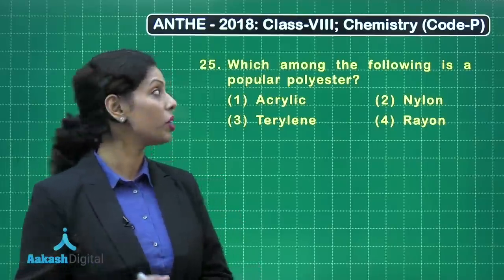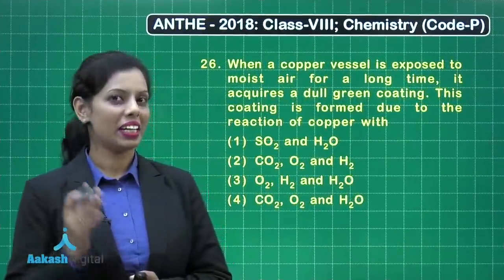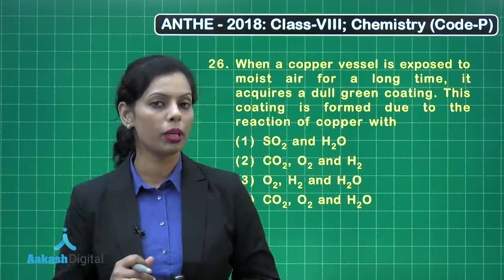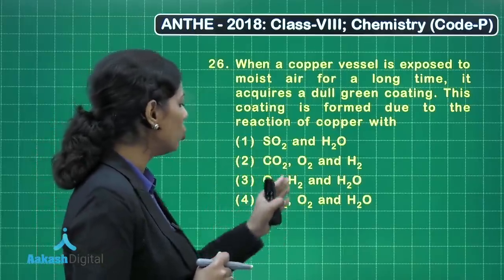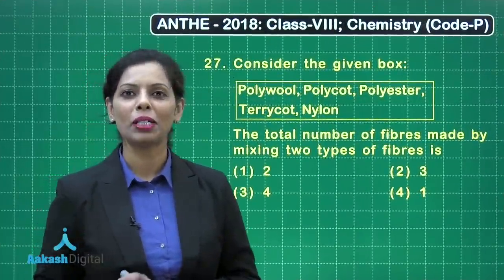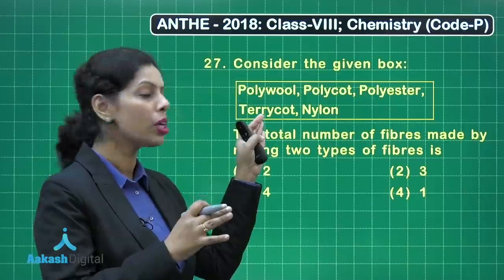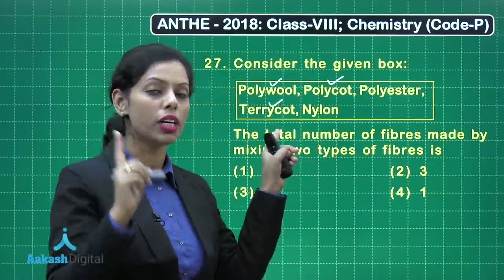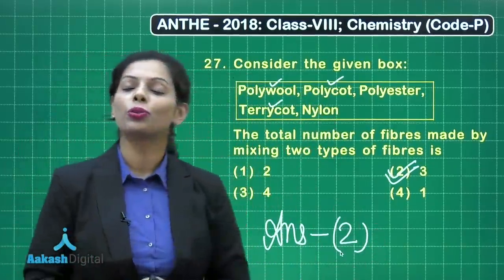ANTHE 2018 Solutions Class-VIII Chemistry Q.25-27